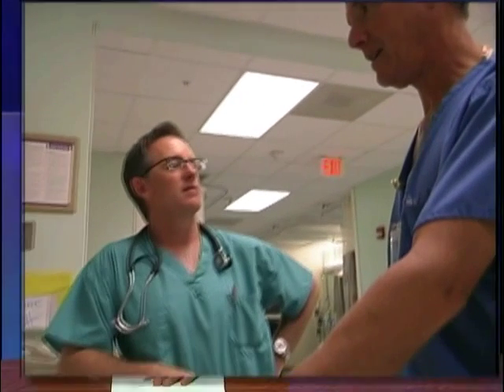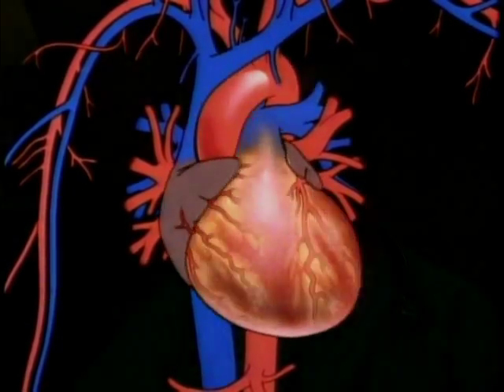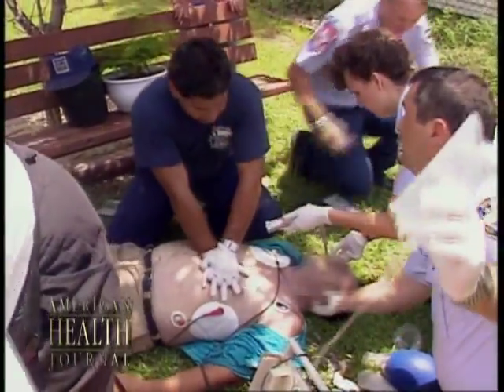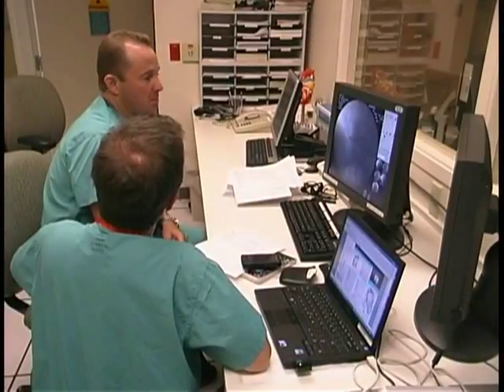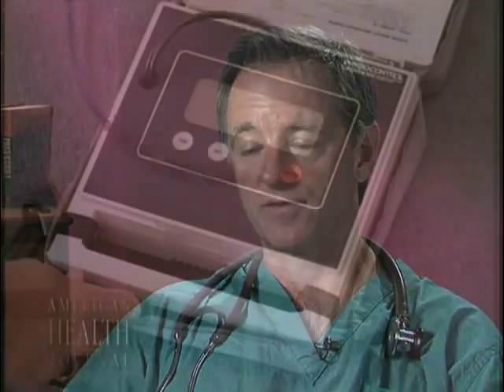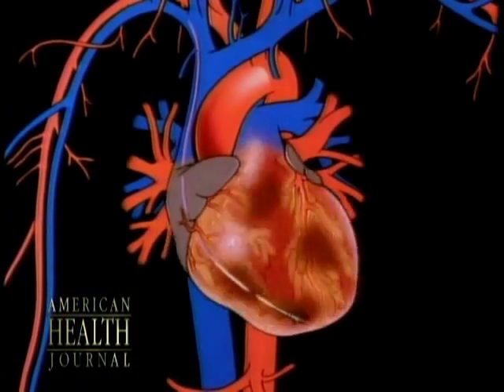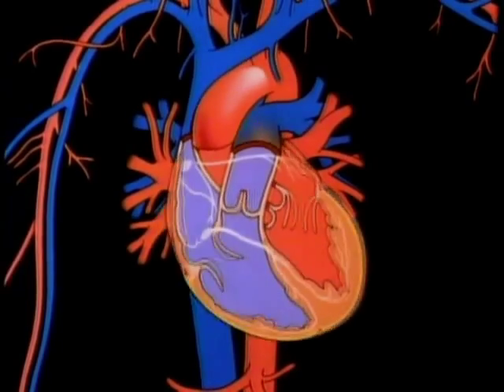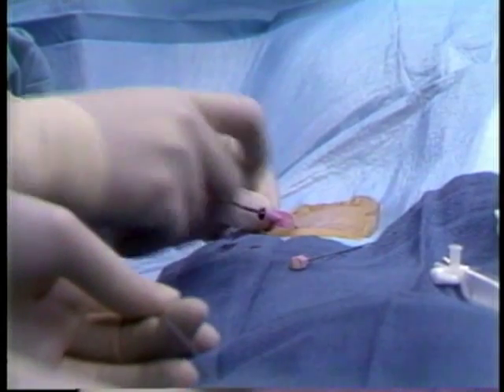The Electrophysiology of the Heart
Lee Health is a nationally recognized, award-winning health system in Southwest Florida. We are caring people, inspiring health.

Dr. Erick Burton of Lee Health discusses the electrophysiology of the heart and possible treatments to keep the rhythm of your heart.